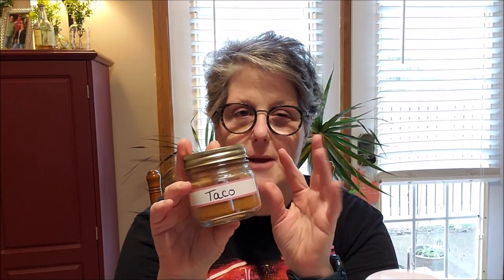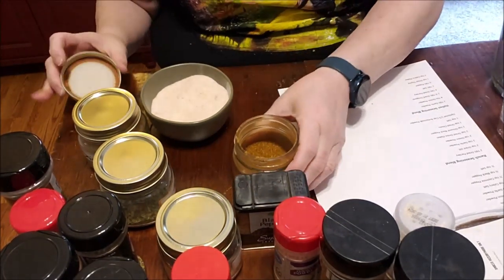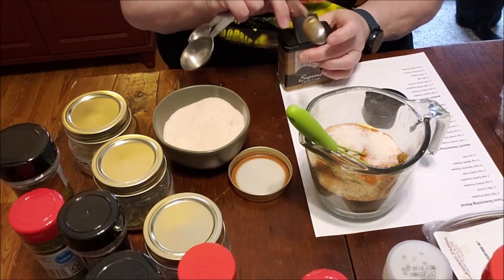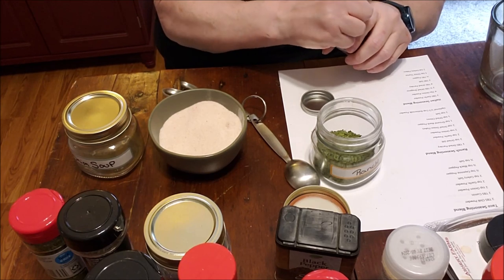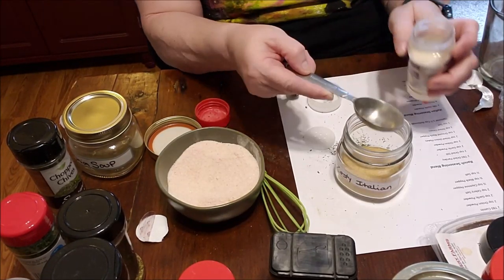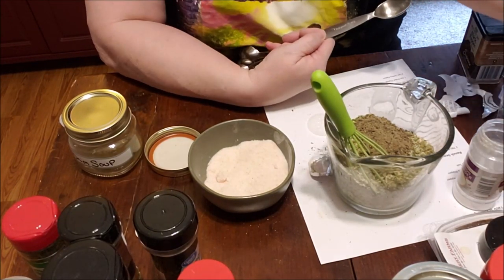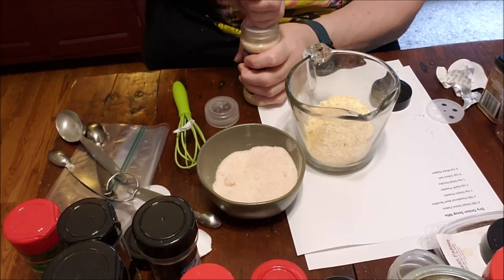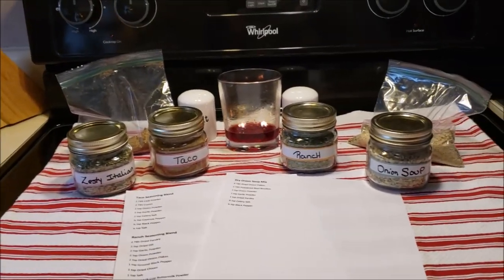DIY Spice Blends